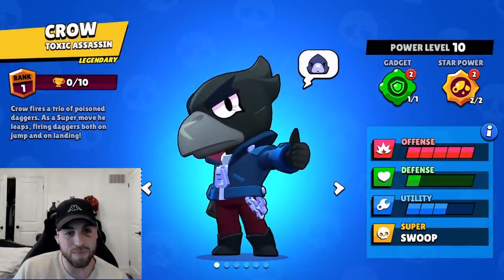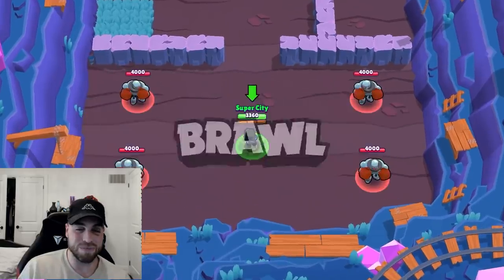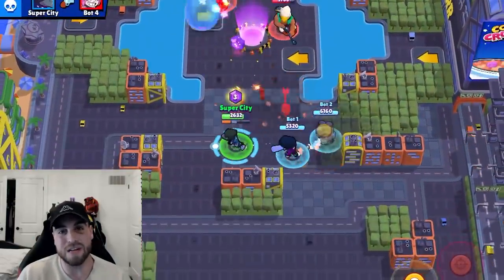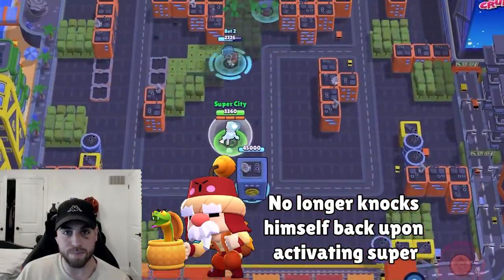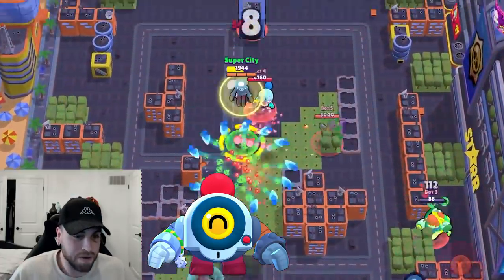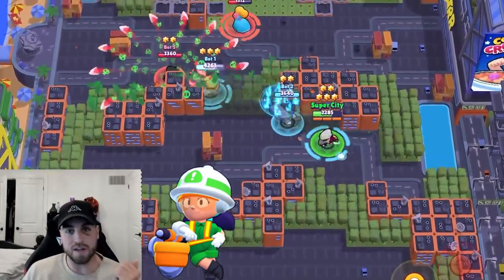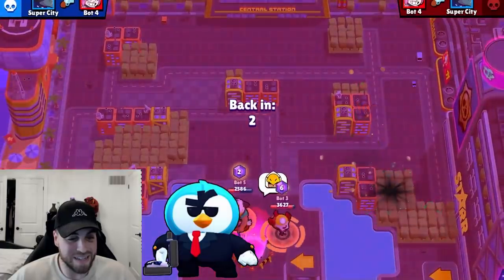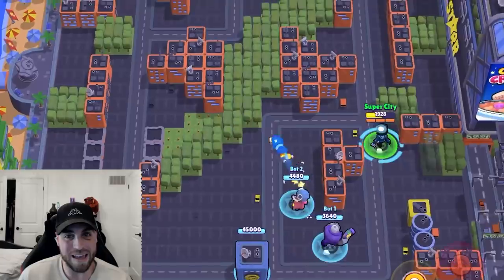Update Sneak Peeks! Balance changes, in game emotes, & more!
In this video we're going to be covering new brawl stars sneak peeks!  It includes crow + white crow remodel, in game emotes, the new super city environment gameplay, balance changes, and more!  Make sure you stick around to get all the latest info on the update.